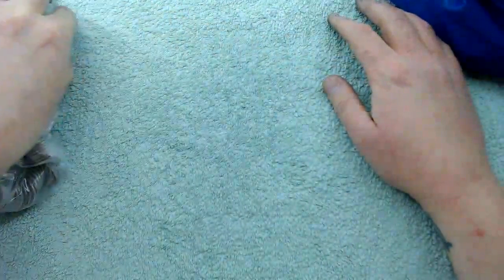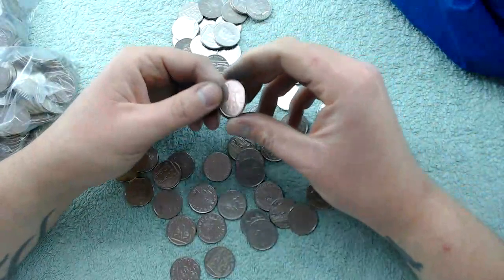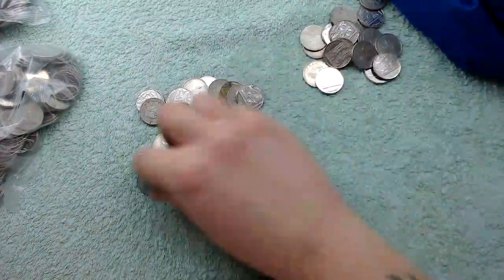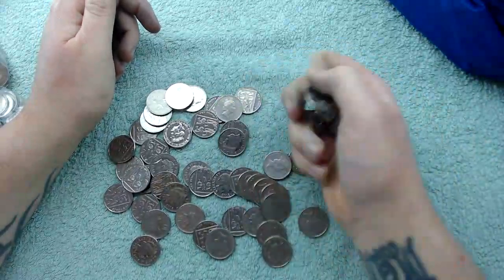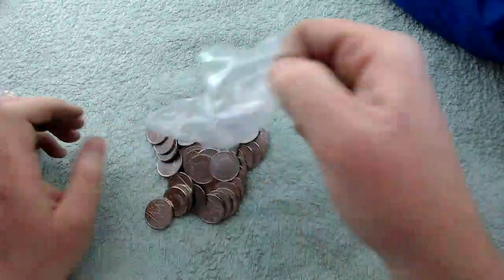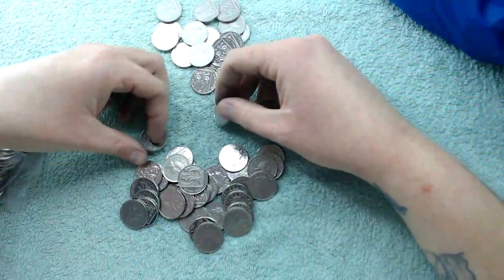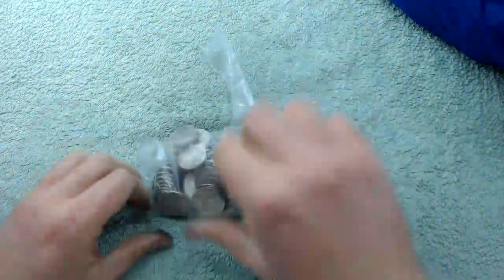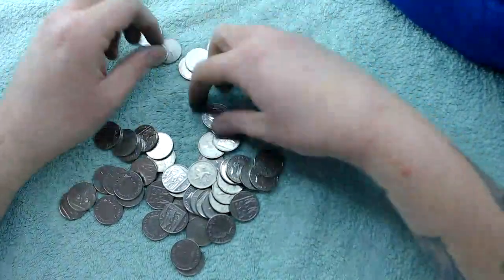Hunt For The 2018/19 A_z 10p Coins Ep31 | 10p Coin Hunt | UK Coin Hunter